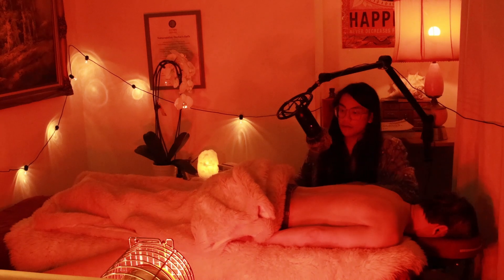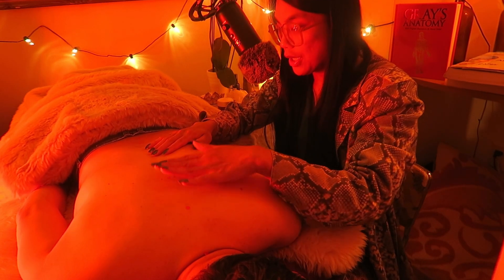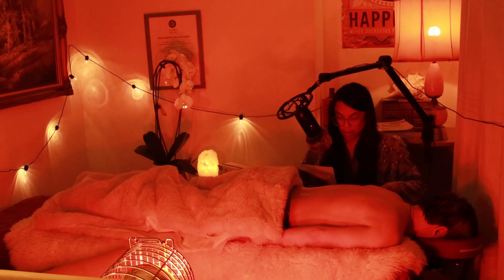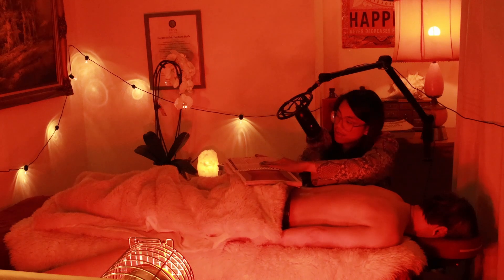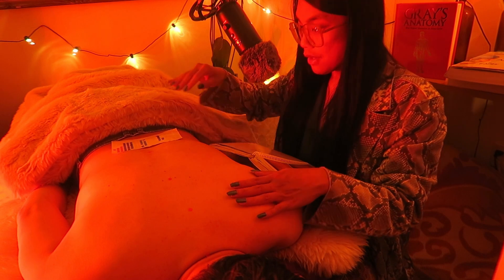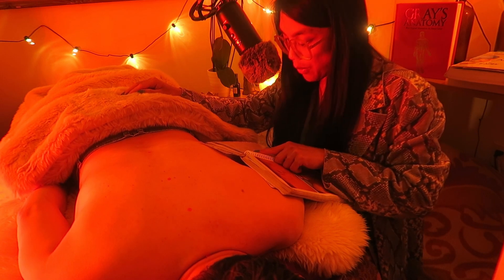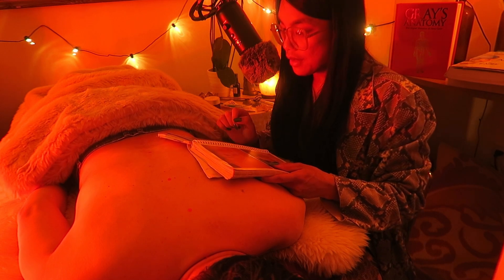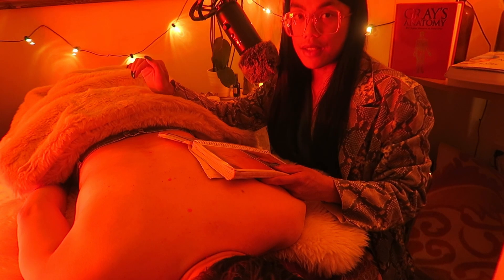ASMR Real Person Craniosacral Acupoints Mapping Back Tracing Traditional Chinese Medicine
Hi there! My name is Hiraya! (they/them) Thanks for stopping by! 💋

I am a gender fluid content creator. I make ASMR videos while I study for my Naturopathic Board Exam to help me remember a lot of facts and hopefully help you relax as you ease into sleep.🌊😴

This video is a Craniosacral Acupoints Mapping and Tracing of the Back and Spine. I hope you will learn something new about your body in this ASMR video. 🙏🏾🥰

Time Stamps⏱
00:00 Intro
02:11 Acupoints Back Mapping [Governing Vessel/Du Meridian]
03:53 GV/Du 1Start of Governing Vessel/ Du Mai Channel
12:02 Acupoint for Anxiety & Grounding GV/Du 4 Ming Men
36:06 Bonus: Acupoint for Immunity GV/Du14 + Change of Season Soup for Boosting Immunity

Special thanks to my Dad for being the model. 🙏🏾

FREE Resources:
Change of Season Soup for Boosting Immunity

If you find value in my content and want to support me, you can do so on:
Or hitting that SUPER THANKS BUTTON 🙌🏾 🥳 🥹

All proceeds go towards equipment and paying off my student loans. It is heartfelt-ly appreciated 🙏🏾

If you like to see what I do in my everyday life with my fur babies check out my IG
Muah 💋